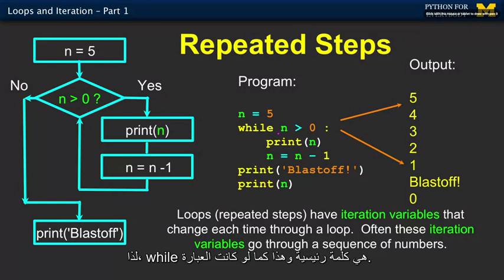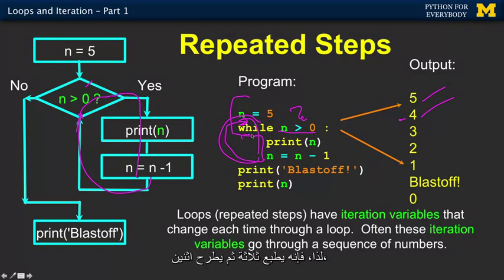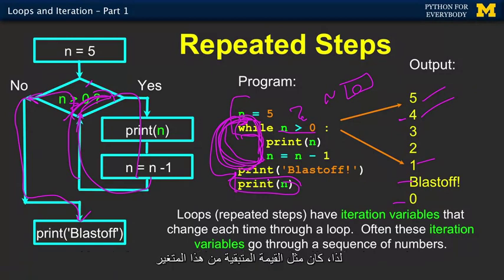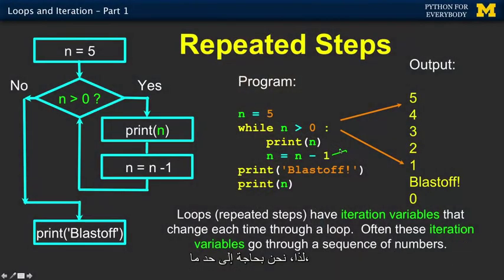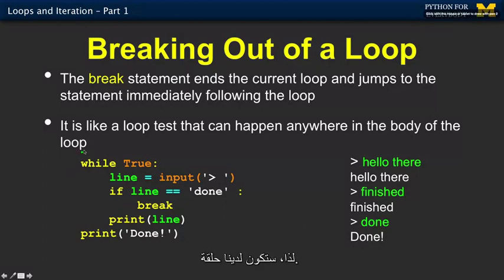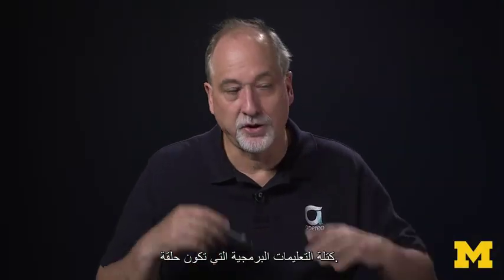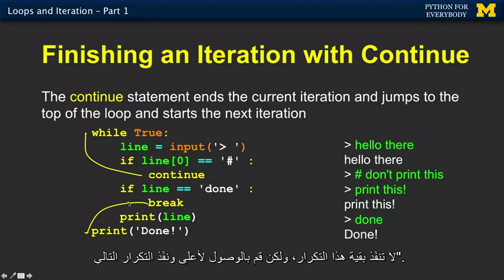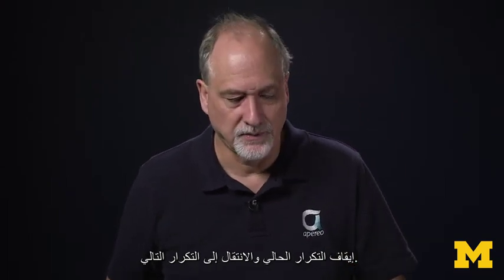الدرس الواحد والثلاثون